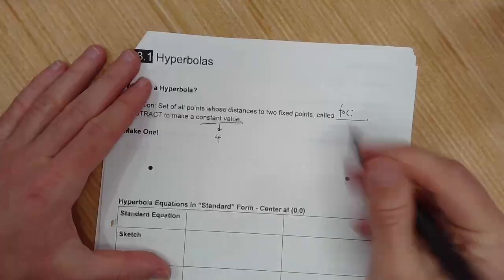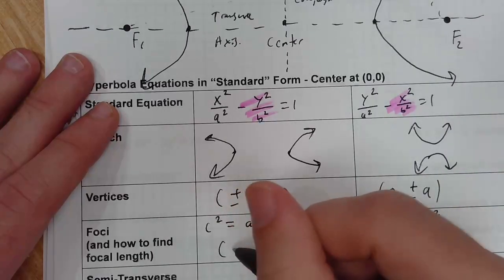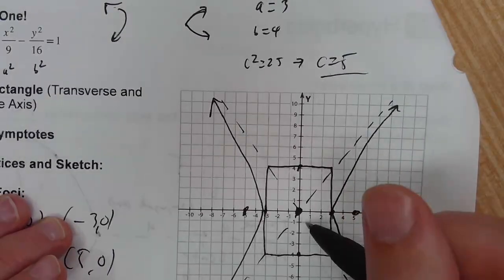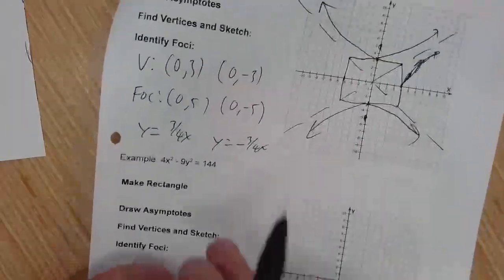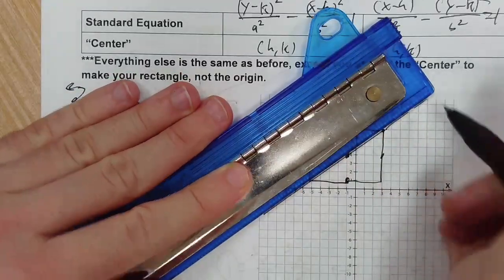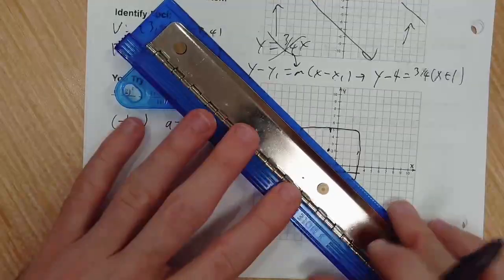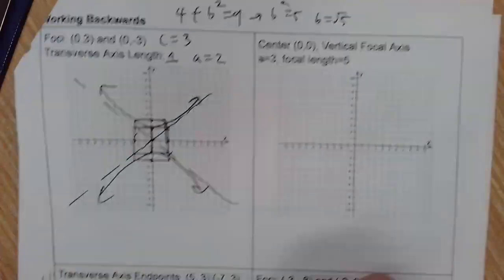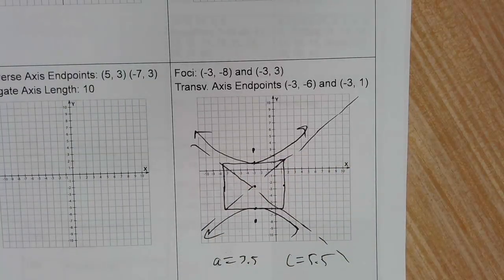Precalculus 8.3: Hyperbolas